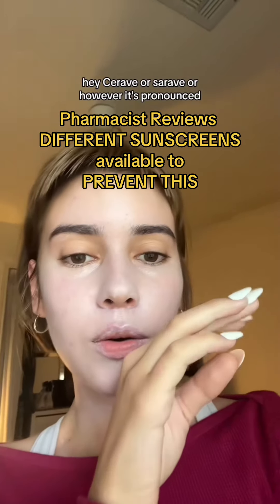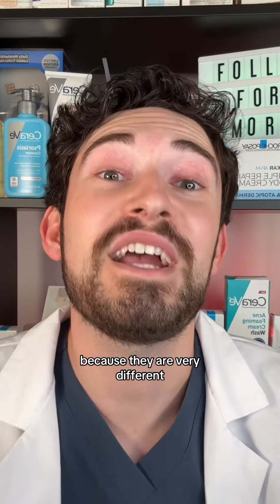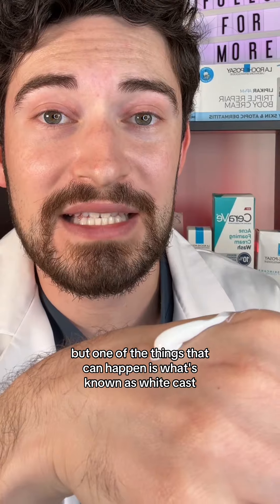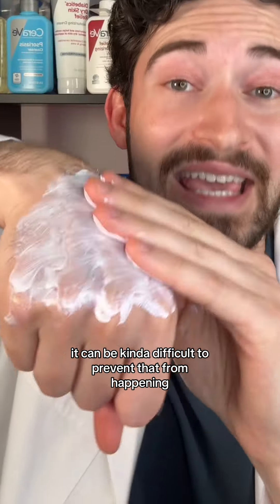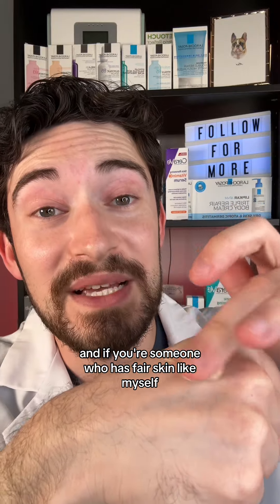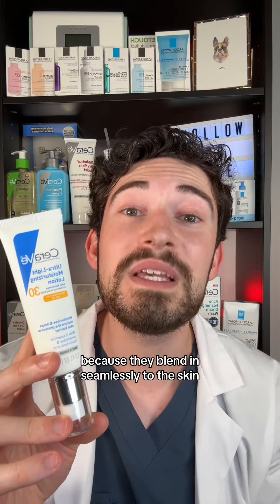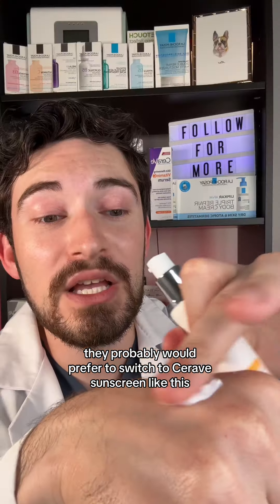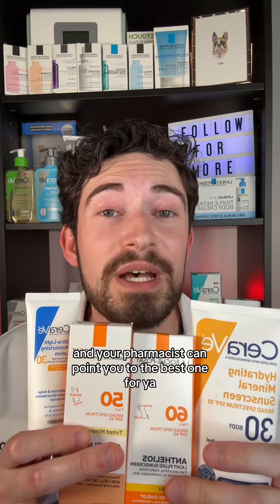PREVENTING WHITECAST WITH SUNSCREEN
Whitecast may happen with mineral sunscreens especially with darker skin tones. Pharmacist Dr. Ethan Melillo reviews tips to prevent whitecast.

FOR MORE CONTENT FROM DR. MELILLO